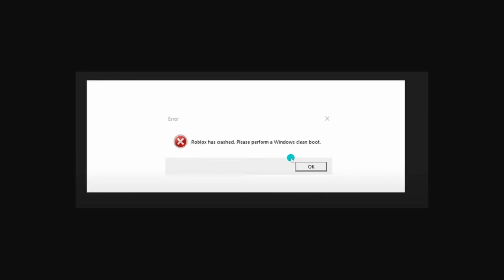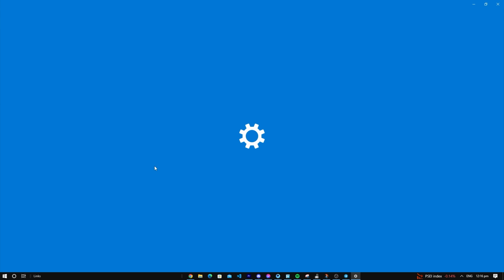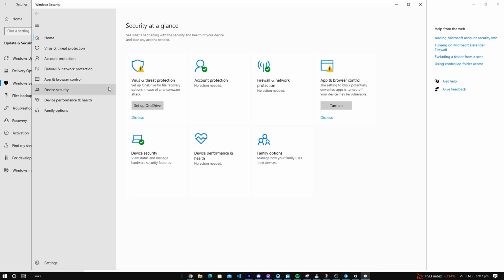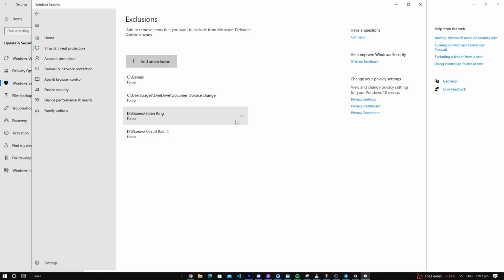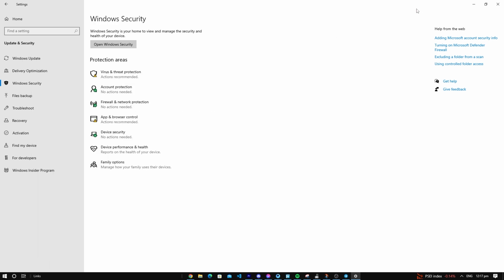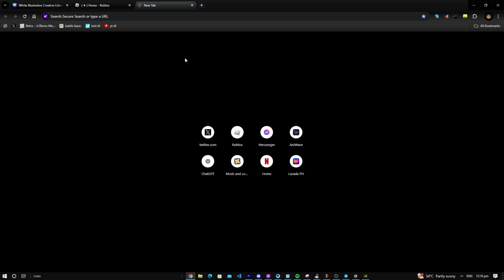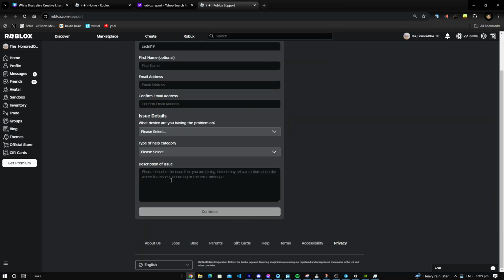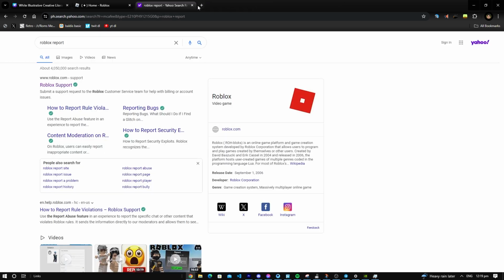How To Fix Roblox Has Crashed Please Perform A Windows Clean Boot (2025)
In this video I will show you How To Fix Roblox Has Crashed Please Perform A Windows Clean Boot.